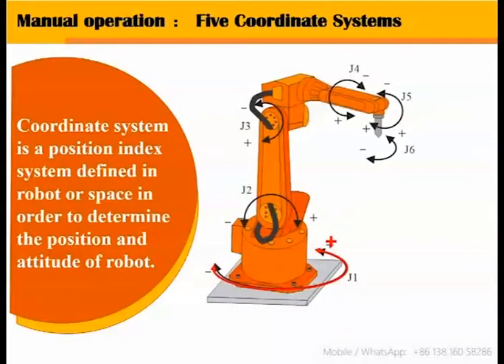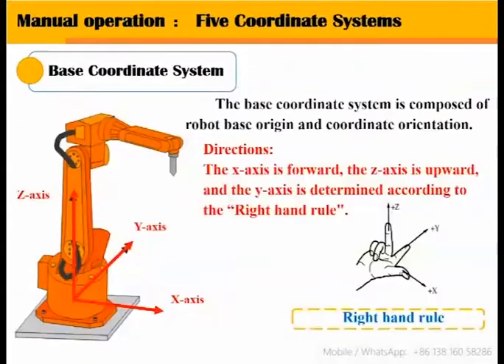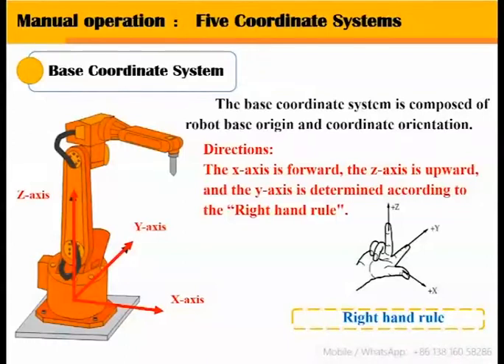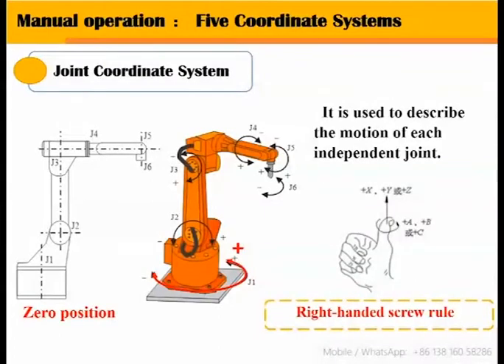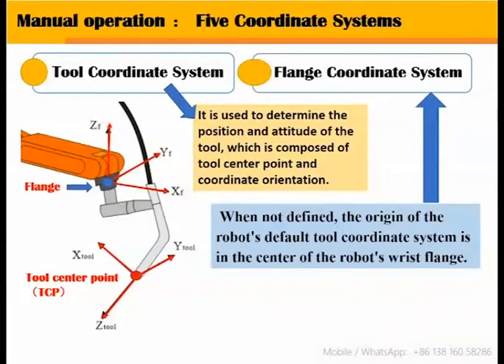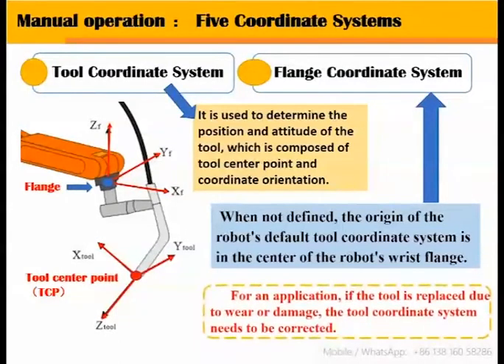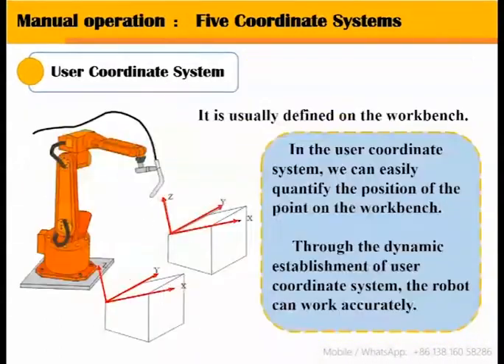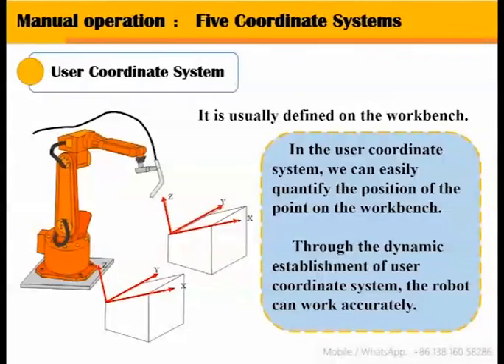Five coordinate system - industry robot programming lbbbd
Hello my dear friend,
In your project factory,
You may have the best industry robots and cobots with affordable and good quality.

Palletizing robots: 3kg~165kg payload,
Welding robots,painting robots,stamping robots
Collaboative robots 5kg~20kg payload, 910mm~1400mm arm reach.

There is no any doubt and hesitate, here (kunlintech.com) you can get the most affordable industry robots and cobots with high reliability proven by thousands of perfect application projects. Our industry robots range from 3kg to 165kg payload, programming based on teach pendant. provide complete welding robot, painting robot and welding&painting robot solution for industry clients around the world.